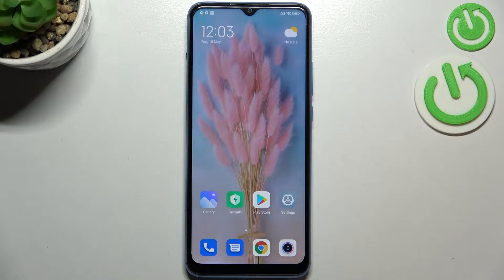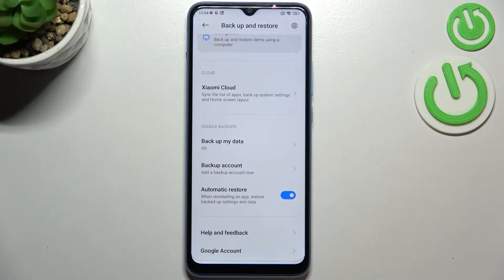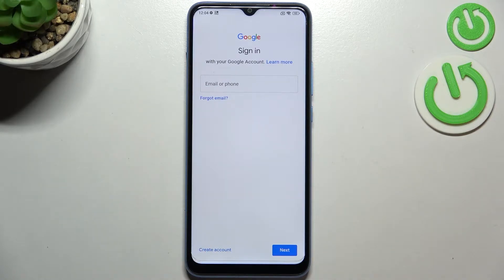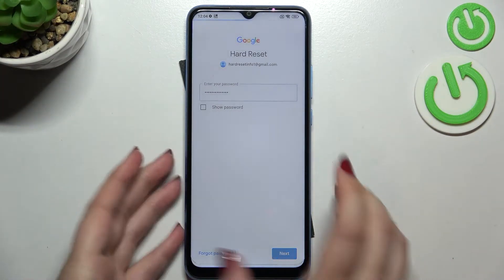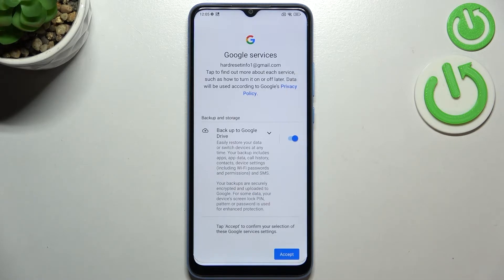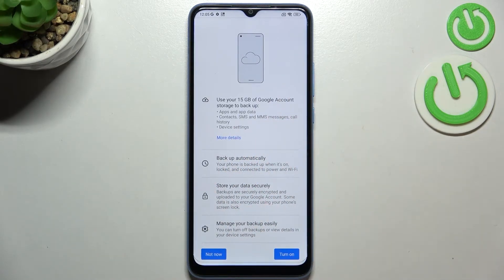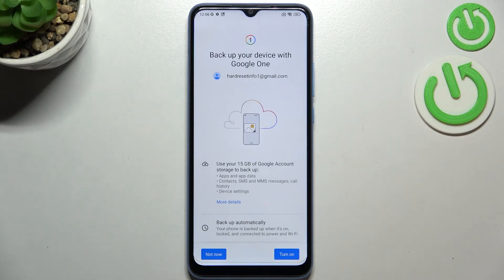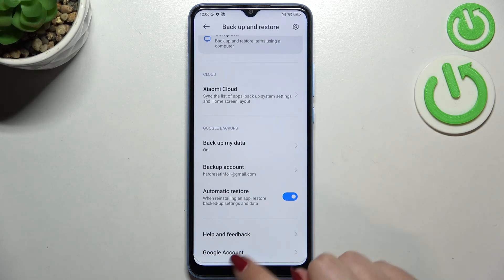How to Enable Google Backup on XIAOMI Redmi 10C - Backup with Google One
Do you want to activate backup on your XIAOMI Redmi 10C? Let's find out how to enter backup settings and log in with your Google account. After watching this video guide, you will be able to enable Google backup on your Xiaomi. Enjoy!

How to Enable Google Backup on XIAOMI Redmi 10C?
How to Activate Google Backup on XIAOMI Redmi 10C?
How to Turn On Google Backup on XIAOMI Redmi 10C?